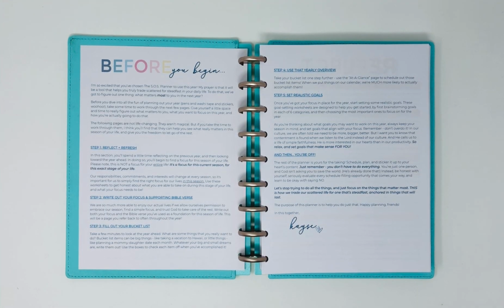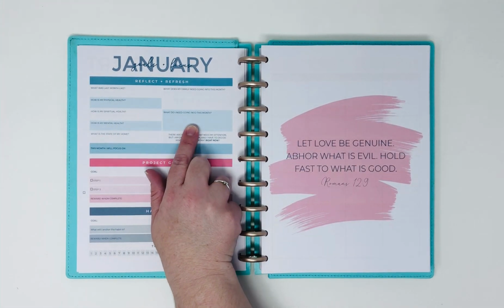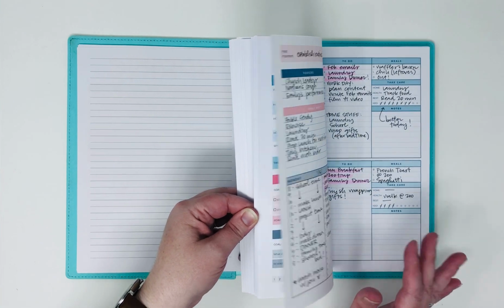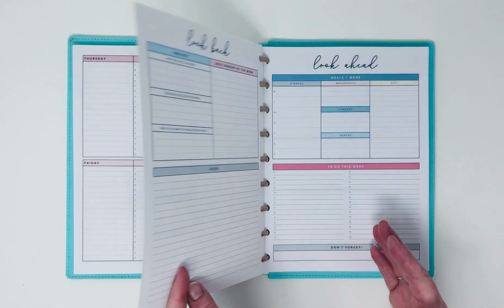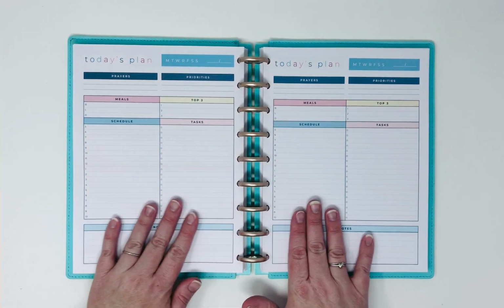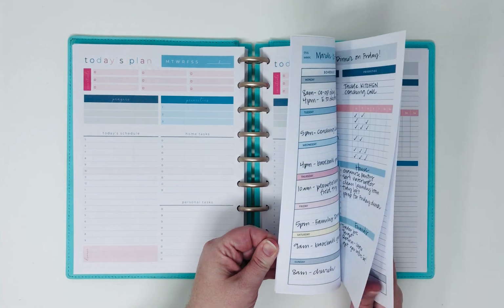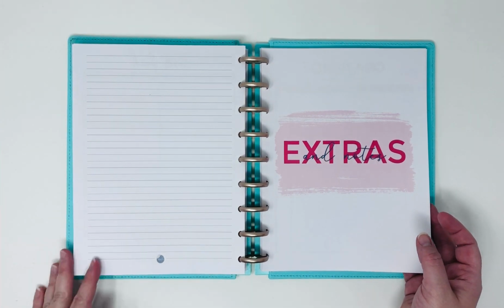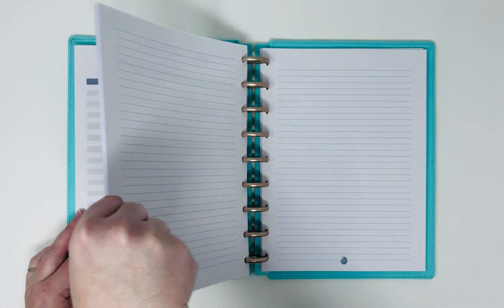Look Inside the 2023 SOS Planner!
New planners are here!!